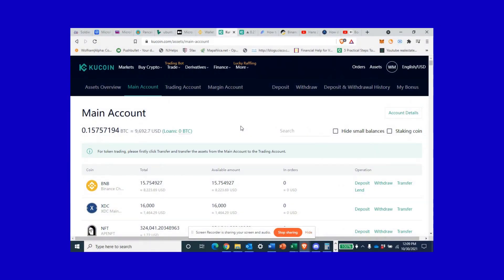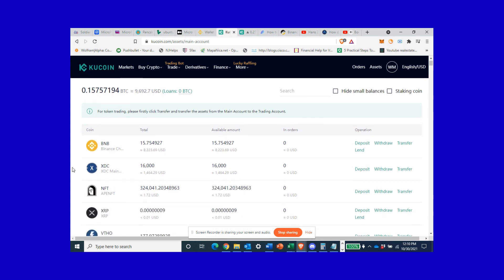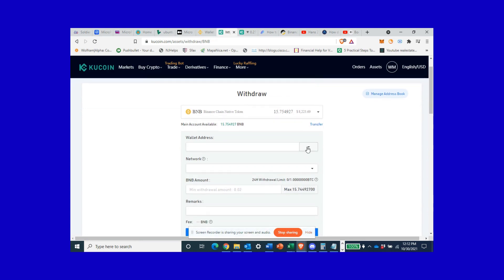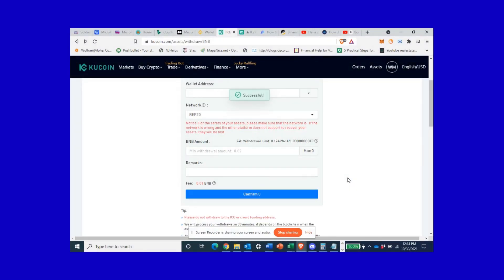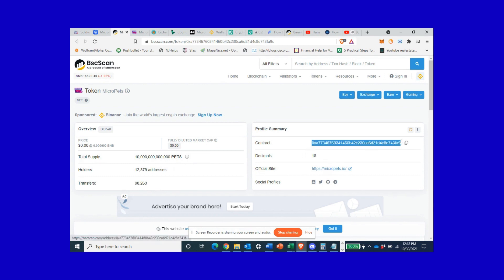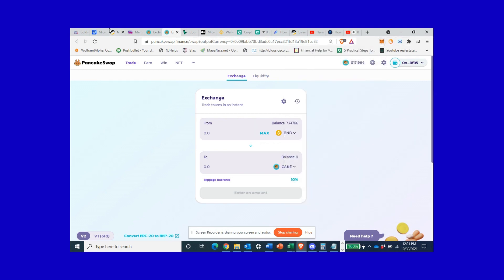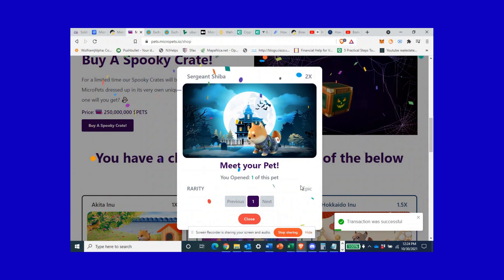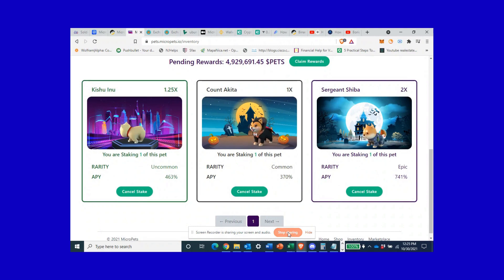700% APY!! Learn to buy MICROPETS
Watch and learn how to purchase MICROPETS.

Ingredients:
1. BNB Coins
2. DEX WALLET:( TRUST WALLET OR METAMASK)
3. Desk Top Computer

Directions:
1. Purchase BNB
2. Send BNB to DEX wallet
3. Connect DEX wallet to pancake swap
4. Copy the PETS contract address from website or Coinmarketcap.
5. Paste contract address into search bar for token swap
6. Swap BNB for PETS
7. and connect DEX wallet
8. Use PETS to purchase random crate.
9. Approve transaction and open your crate
10. CONGRATS! Now Hold, sell, or stake your new pet.